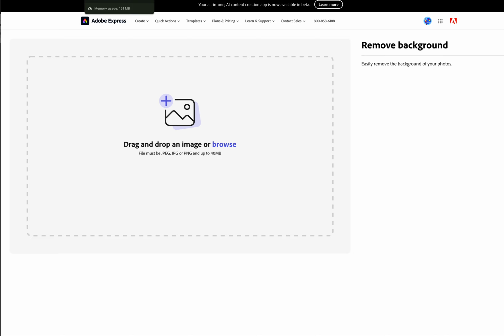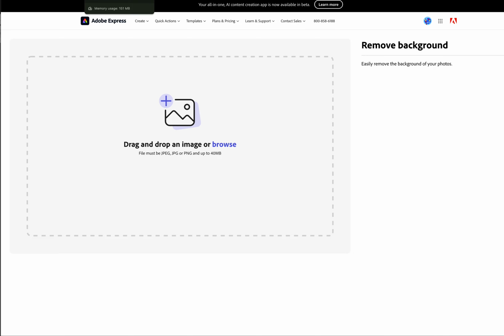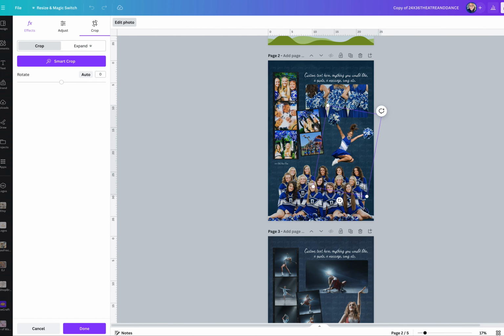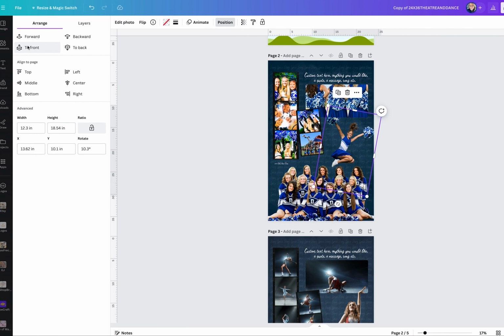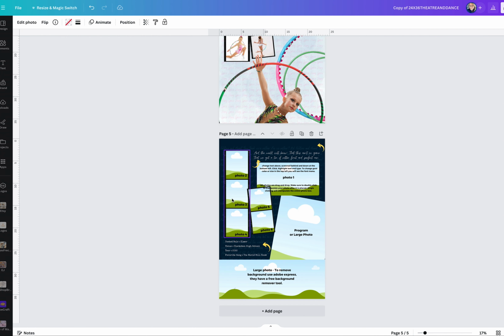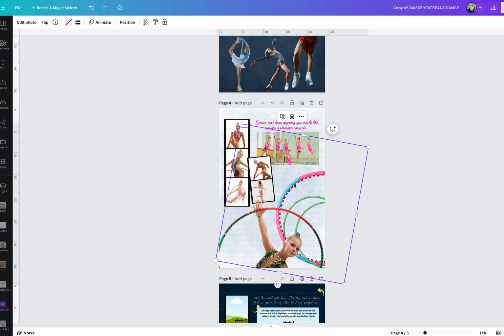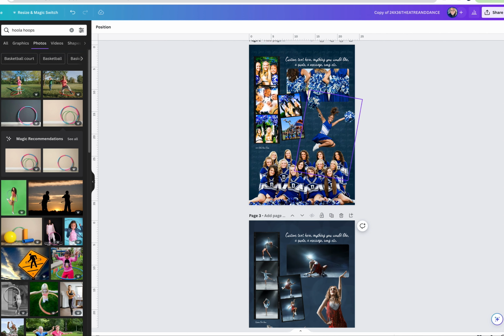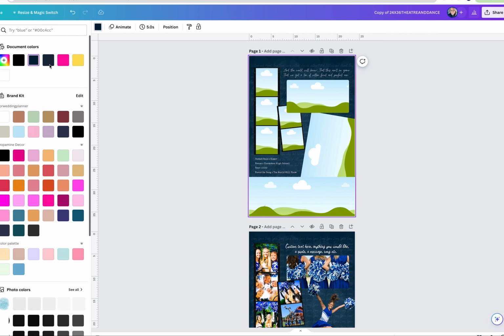Using your Collage Template in Canva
This is the companion video tutorial to my activity, sport, dance, theatre, anything really, poster template.
I'll walk you through the font menu, manipulating elements, deleting and adding picture boxes, screening text into the background and more.